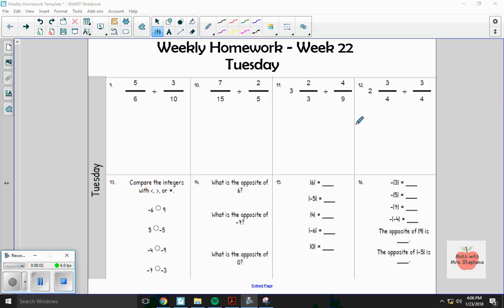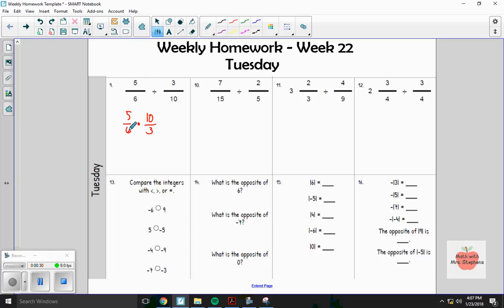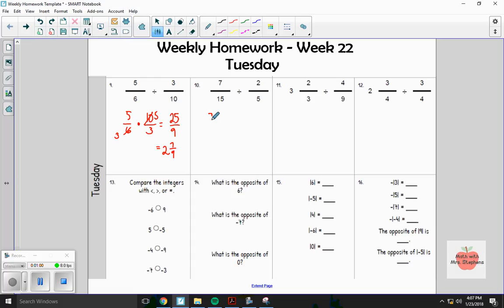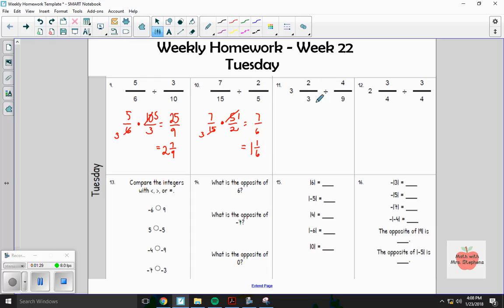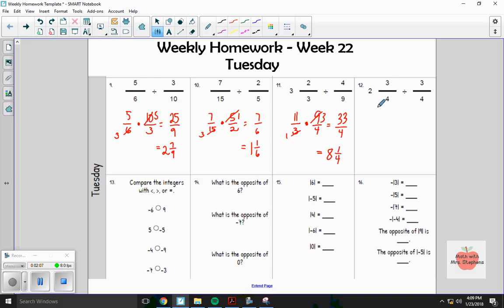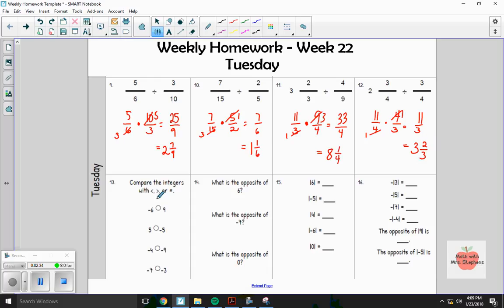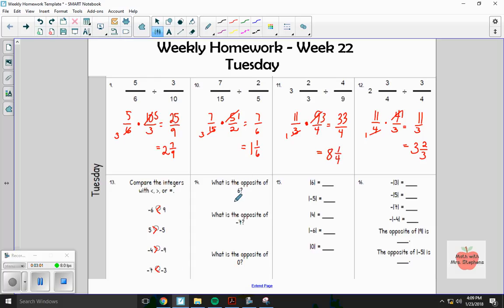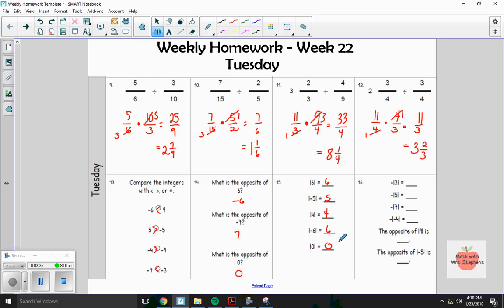Weekly HW Week 22 Tuesday